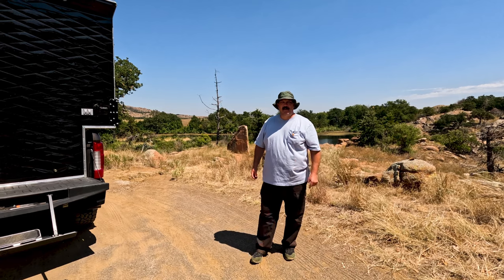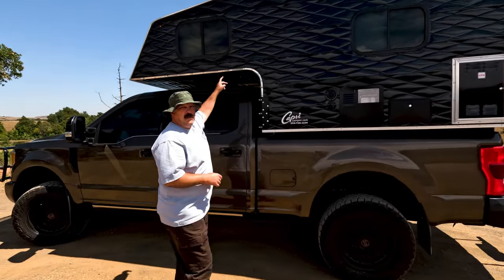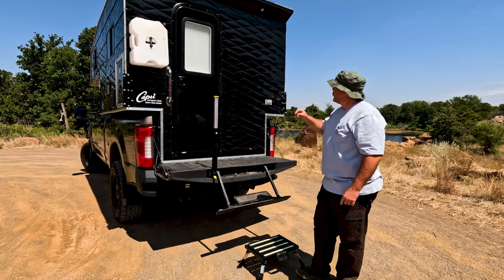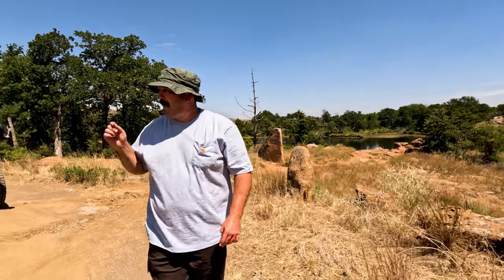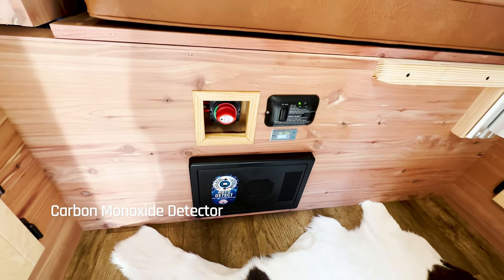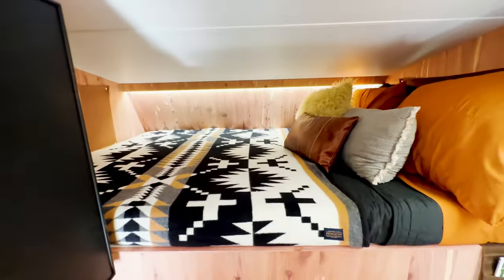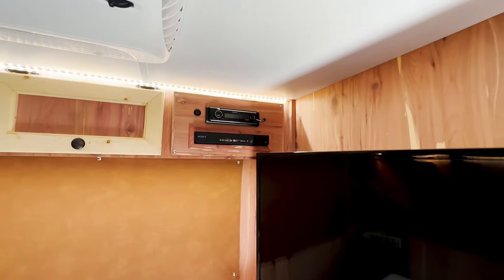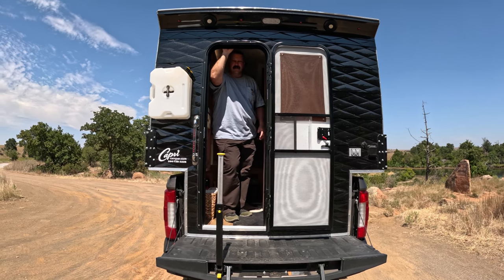Capri Retreat Truck Camper Tour | Solar | Insulated | Overland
Tour the inside and outside of our new Capri Truck Camper - Retreat - Short Bed. You are not going to believe that a shower and toilet fit inside! This is our first trip and we decided to go to our favorite place, The Wichita Mountains Wildlife Refuge in southwest Oklahoma.